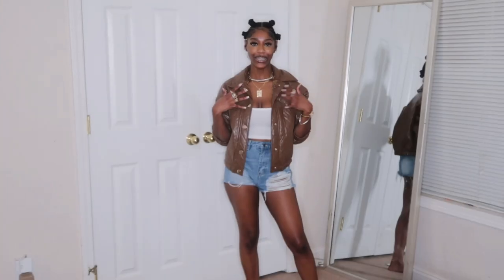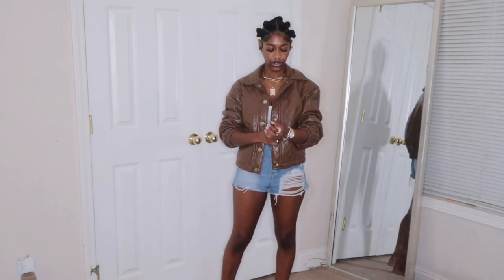SHEIN FALL CLOTHING HAUL | HOW TO STYLE SWEATERS THIS SEASON!! | SHUN COOK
ITEMS SEEN IN VIDEO:
Green cut out tank
Denim ripped shorts
Brown leather jacket
Light brown turtle neck sweater
Money green over sized sweater
Black Leather leggings
Nude/brown corset top
Denim patch jeans
Lime green graffic tee
Black denim shorts
Marble green/brown halter dress
Brown fitted lounge dress
Brown animal print dress
Brown animal print skirt
Brown cropped sweatsuit
Cream/peachy loungewear set

FAQ:
Age: 20
Camera used: canon g7x
Location: Alabama
SD card transfer

L I N K S & C O D E S:
Shein: SHUNCOOK15
Dossier Fragrance Code:
CODE: SHUNCOOK
Femme Shapewear : Code: SHUN
Gold Necklaces:
Raspberry leaf tea
Blender for smoothies

Shun Cook
810 watterson curve #644
Trussville, Al 35173

WANT TO LOSE WEIGHT & OR CLEAR YOUR SKIN?